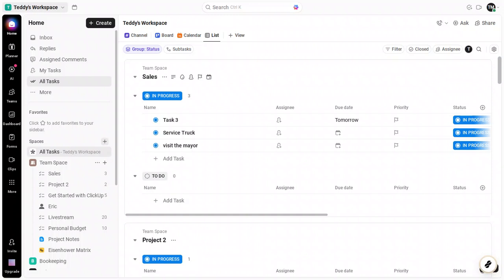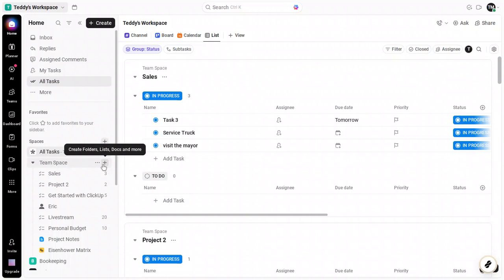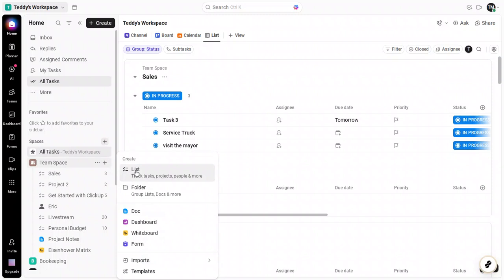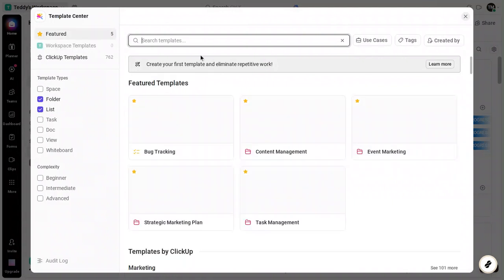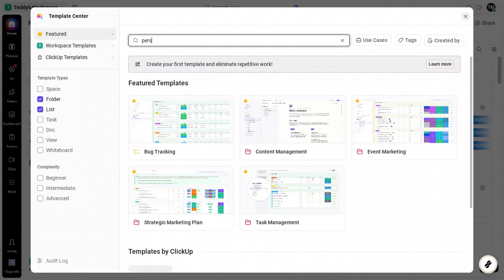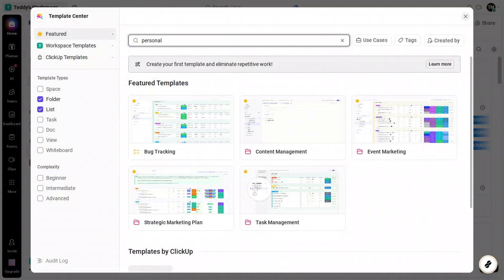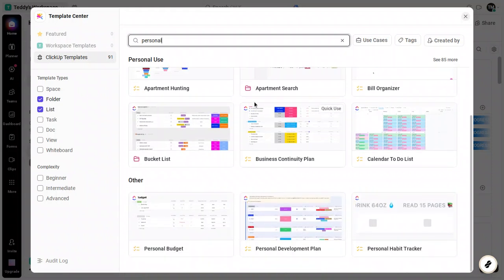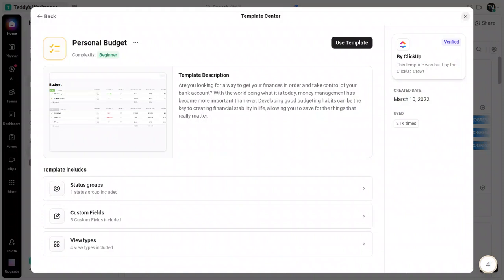Personalized ClickUp Setup [Simplified]